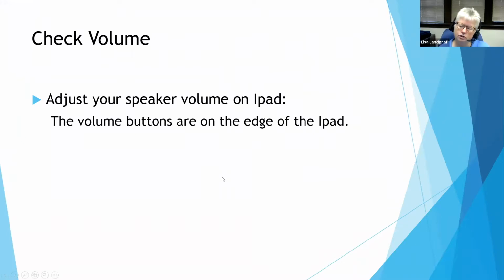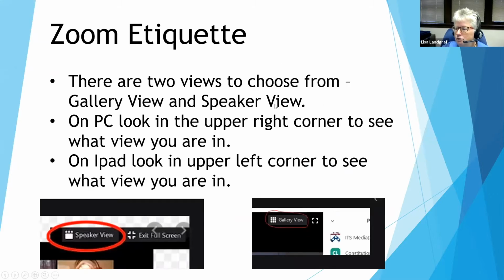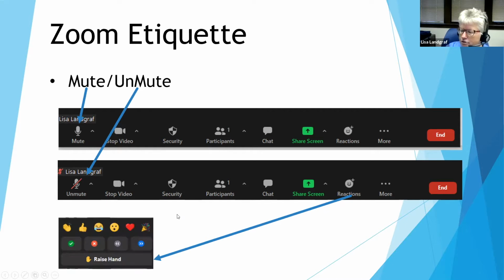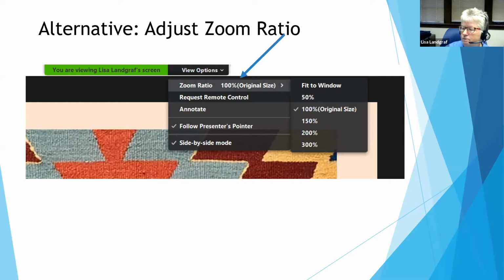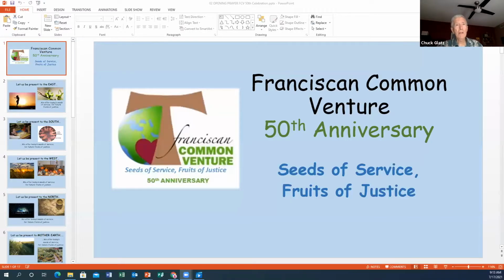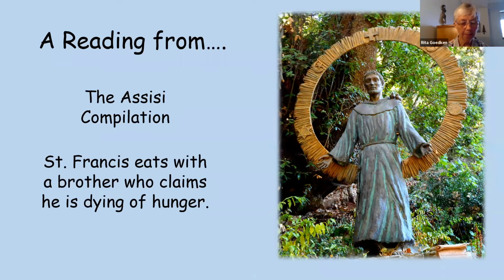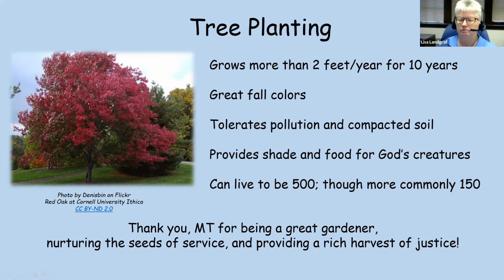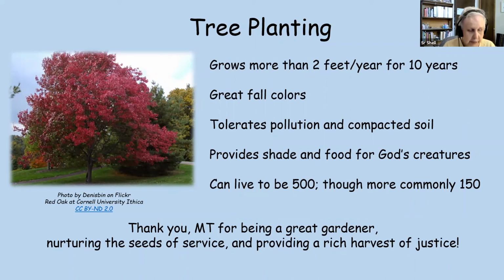Common Venture 50th Celebration